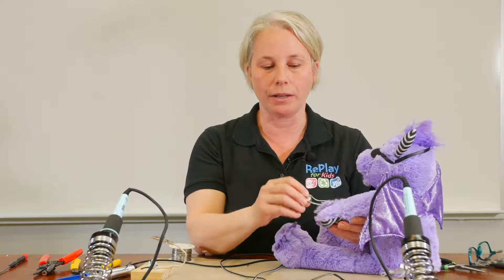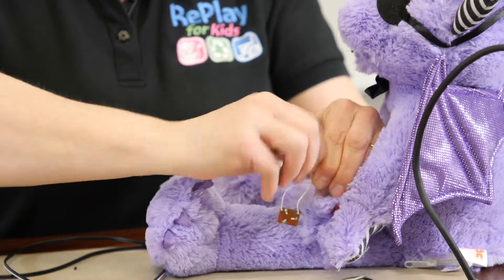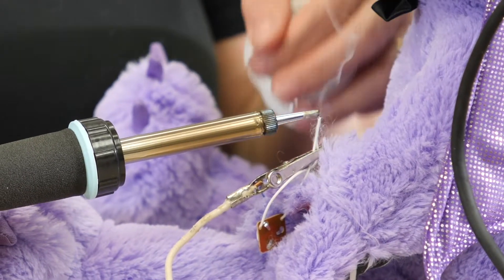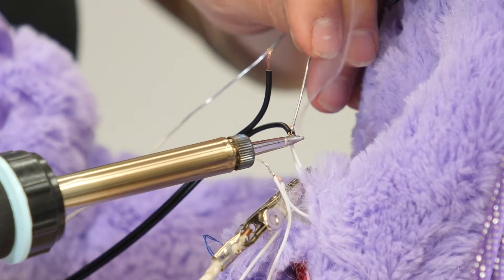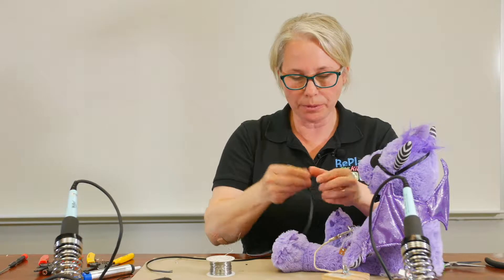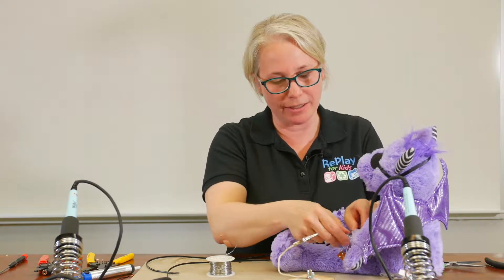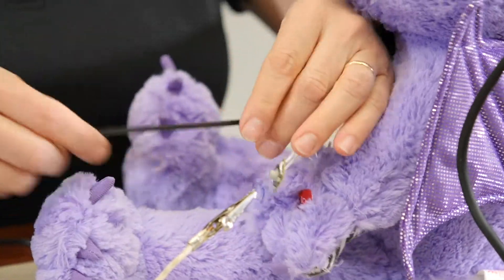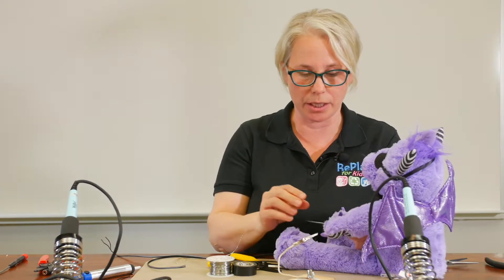How to connect wires to a push button switch when adapting a toy.